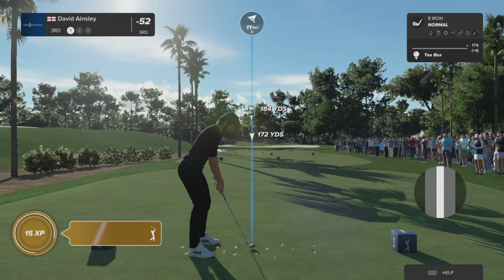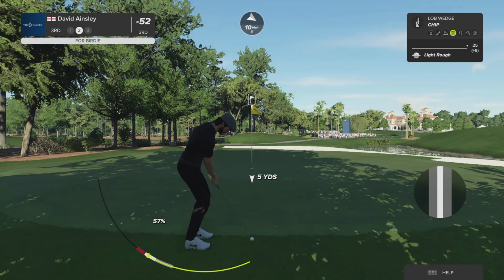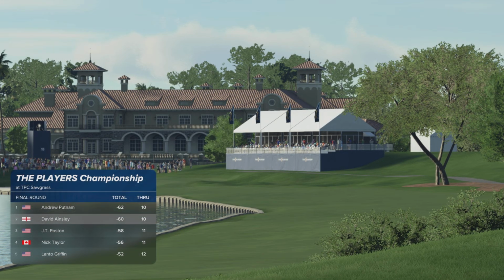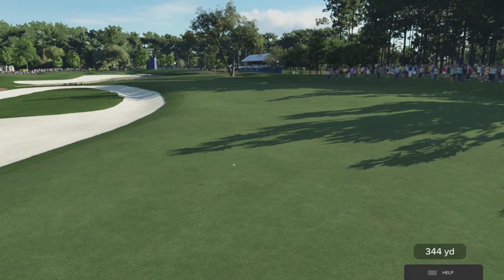Players championship Day 4